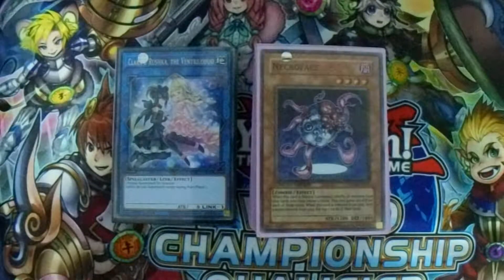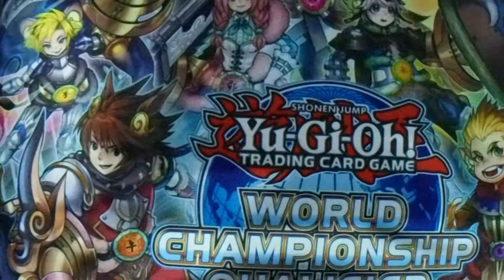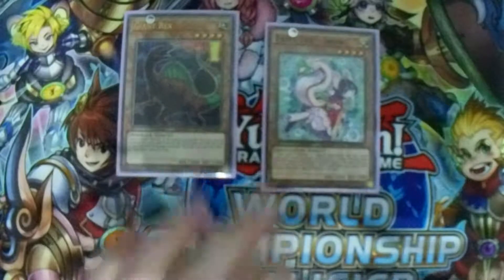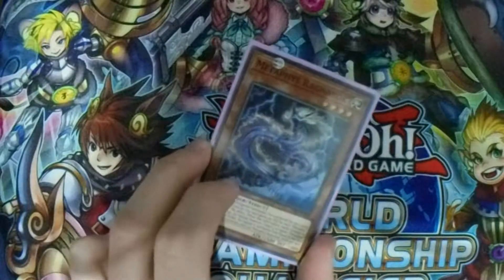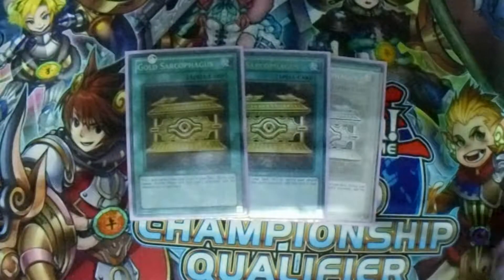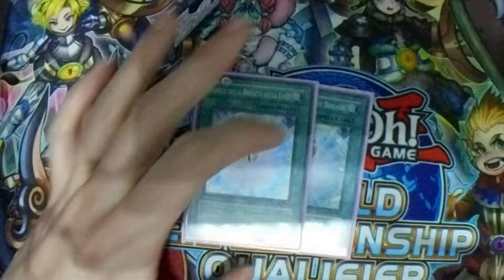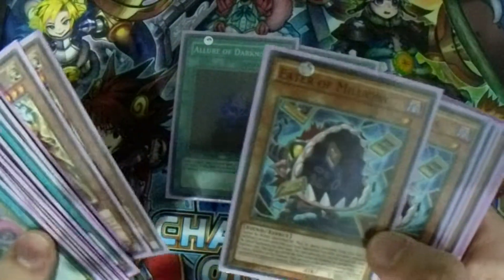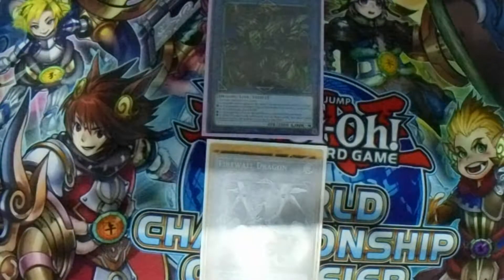Necroface banish deck profile April 2018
Alright guys, here's the deck profile. If u like to banish and mill then this is the perfect deck for you, ladies and gentleman I present you the one and only Necroface banish deck (April 2018). Have fun~

Guys, don't forget (like I did for some reason) to add 1 Topologic Bomber Dragon and 1 Topologic Trisbaena to your extra deck. Those cards are super useful in this deck.